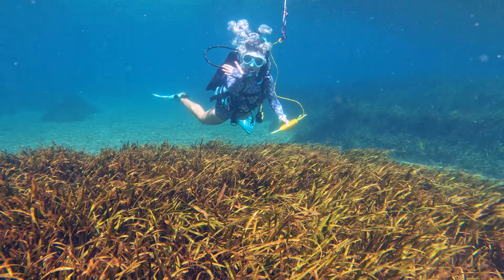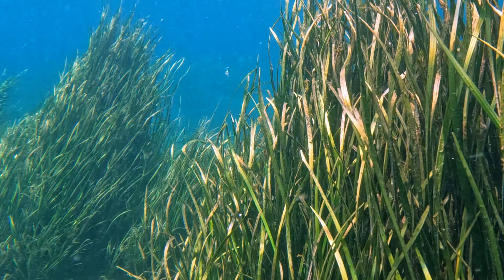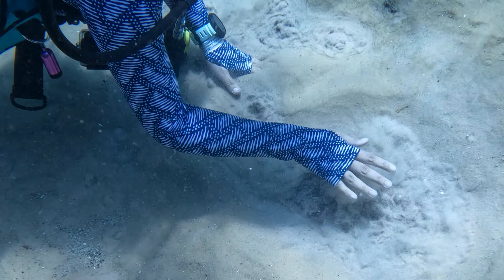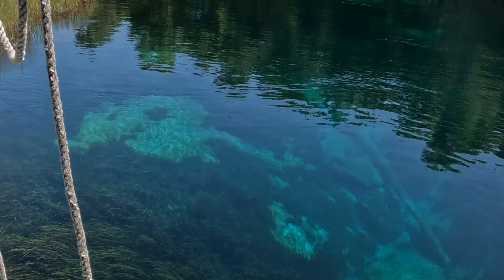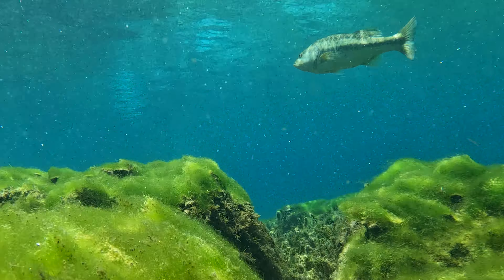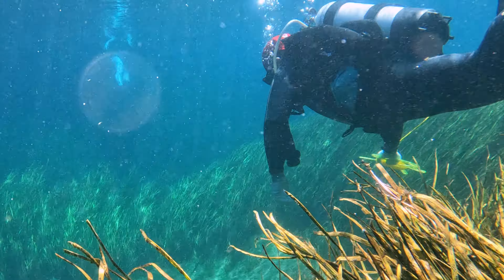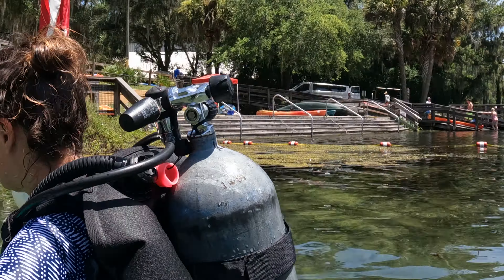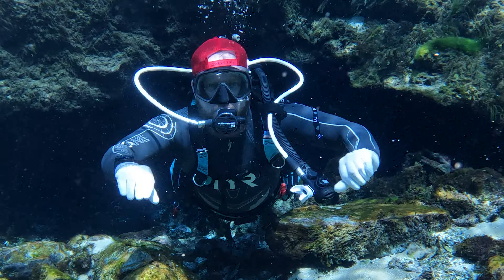How to scuba dive Rainbow River FL | 2022 Update | Simple one-minute videos | Down to 60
Rainbow River is a crystal clear spring river run on Florida’s West Coast, about an hour North of Tampa. It’s accessible to divers by  Water Taxi located at “KP Hole”. NOTE: You can use your own private boat or other means, but this is the easiest and most common way.
Rainbow Springs is the headwater for this gorgeous river dive.

STEP 1: Find “K.P. Hole”, a county park open year round 8am to 5pm, & even later in the summer. It’s about $20 per diver to enter.
However, you’ll need to arrive by noon or earlier, because…

STEP 2: You’ll need to pay the water taxi around $10 cash per diver. They’re there every weekend, but call ahead at least 1 day in advance to arrange it on a weekday.

They’ll take you on a 10-15ish minute ride up river and drop you off. Ask the boat captain about the different drop off spots and how far they are, depending on how long you want to dive. Once you’re off the boat, zig zag your way along the bottom while drifting slowly back down stream, so you’re able to take in the incredible visuals and wildlife.

With depths of up to 25’, you’ll see why this is called Rainbow River! Stunning blue water, neon green grass, turtles, birds, fishies, & the occasional otter, all set against the backdrop of glowing white sand bottoms, and even little boils bubbling out clear water along the way.
The little sand boils are freshwater springs literally coming out of the ground.

If you don't have a dive flag (which are required), usually they have some to lend you when you arrive - just be sure and ask in advance!

Remember when going down the river, poke your head up once in a while, ESPECIALLY so you don’t miss your exit!  Missing your exit can be a time consuming ordeal, since it’s tough to swim upstream and not always an easy exit later.

PS: Don’t forget to bring your snorkel, just in case!  If you get low on air, you can continue your trip without missing out!

Special thanks to Katie Reich
Narrated & Filmed by Kenny Dyal

Also, special thanks to Famous Bird's Underwater Dive Center for letting us film them as well!